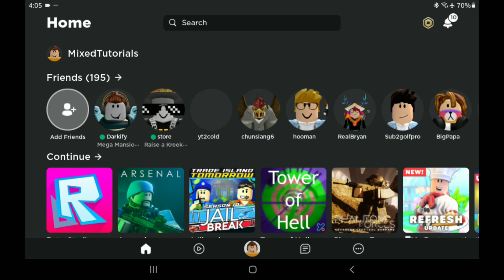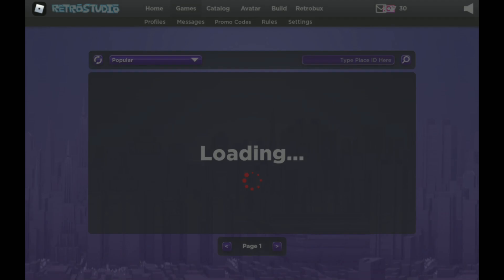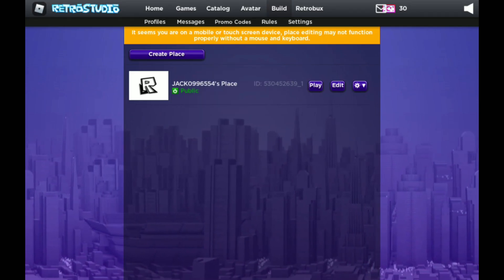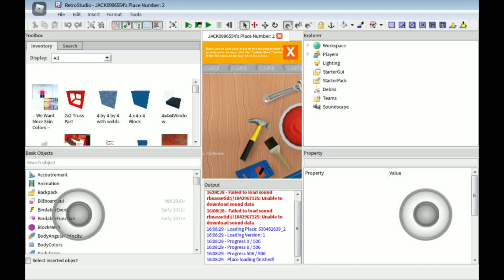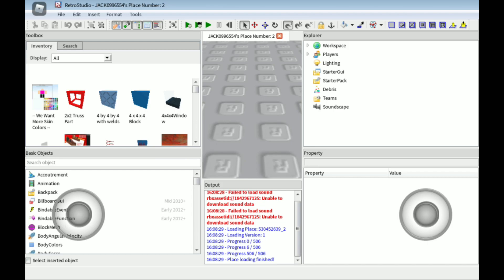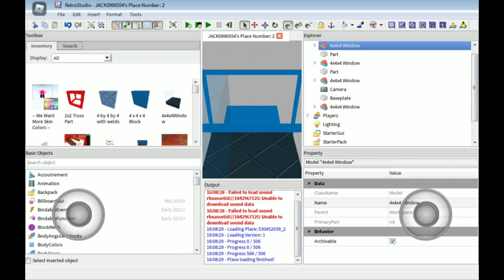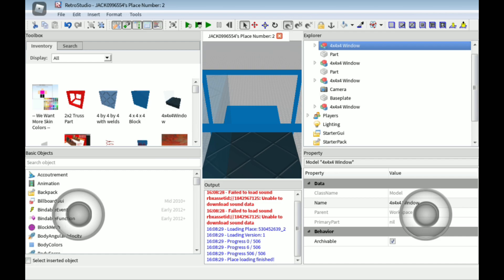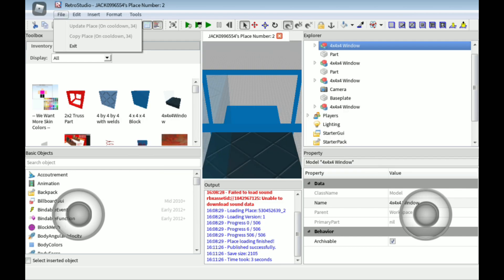HOW TO DOWNLOAD ROBLOX STUDIO ON ANDROID AND IOS (Real and WORKING)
My Softwares 👨🏼‍💻:
Editor: Filmora X and Kinemaster
Recorder: ShareX and Adv Screen Recorder
Thumbnail: PhotoPea and PicsArt

Hate something about my channel?! 😮

I am trying to improve everyday :)

Byeeeeeee :D 👋